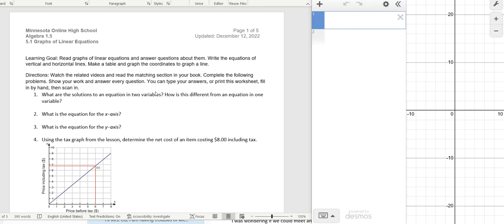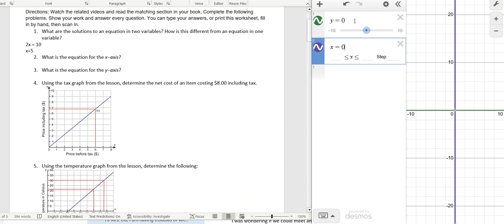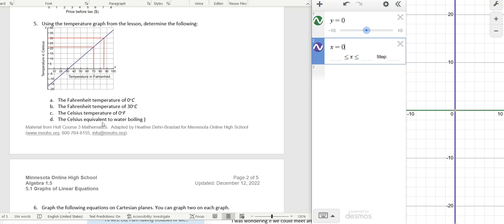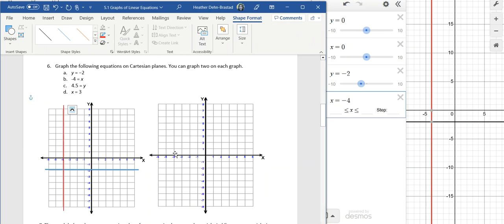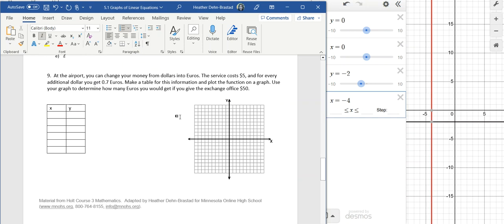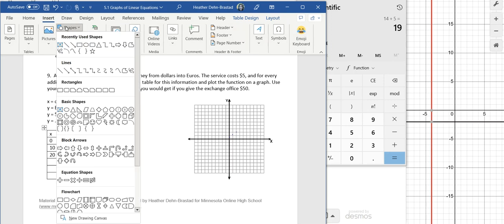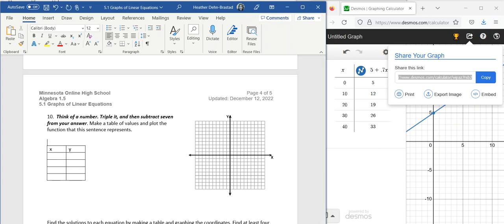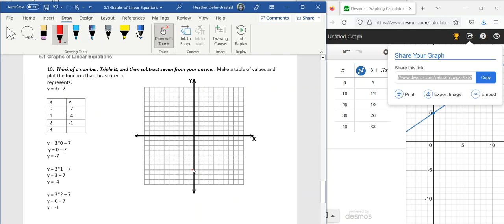Graphs of Linear Equations